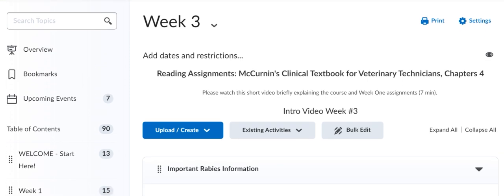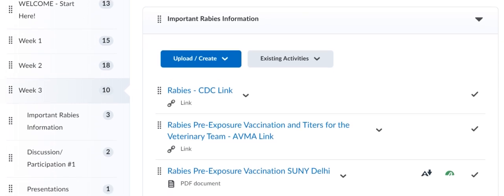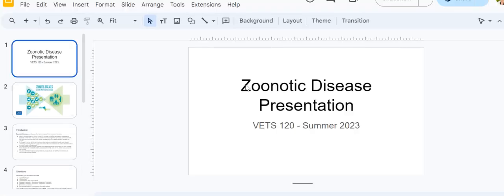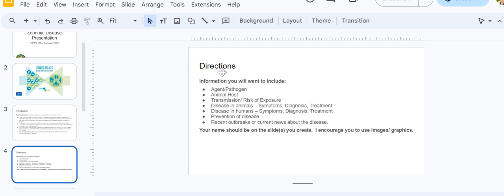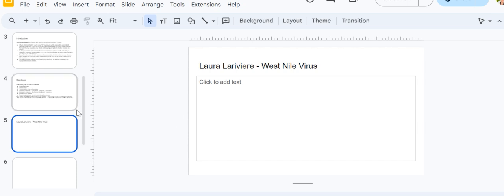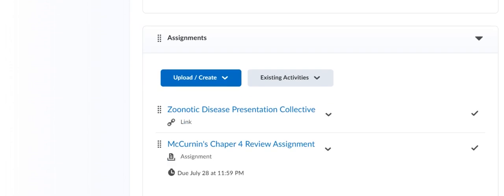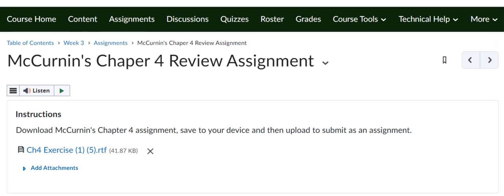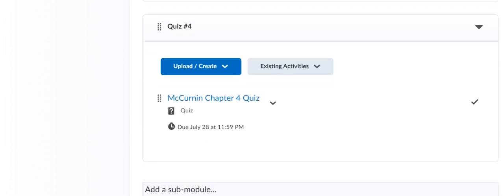Week 3 VETS 121